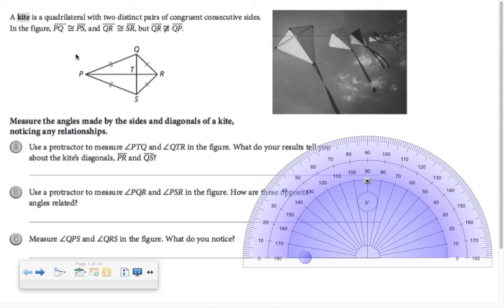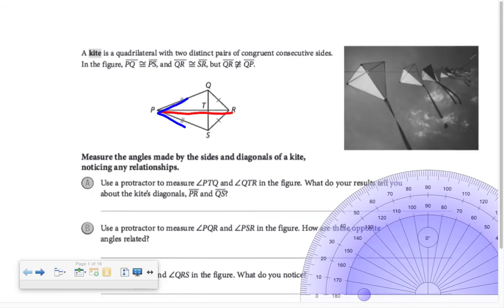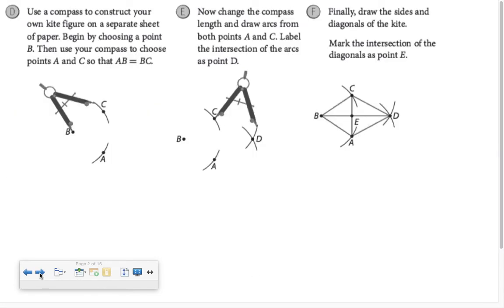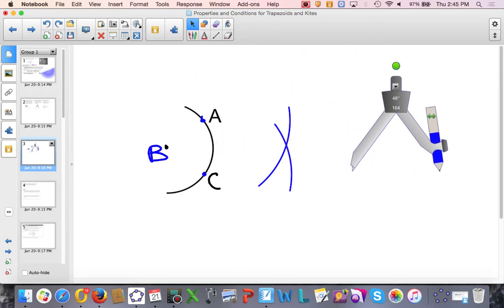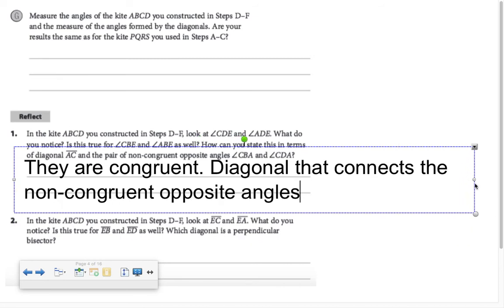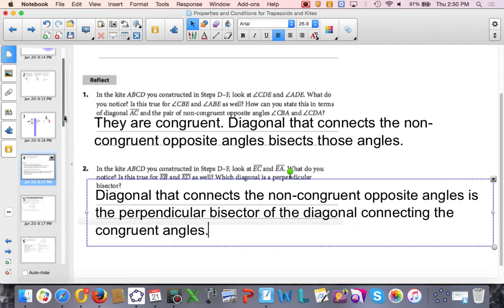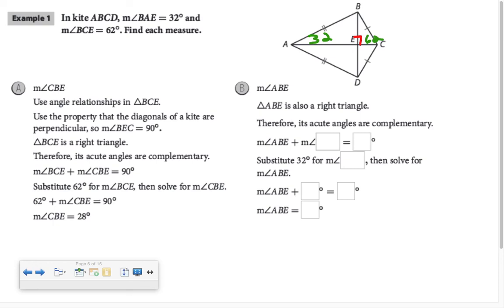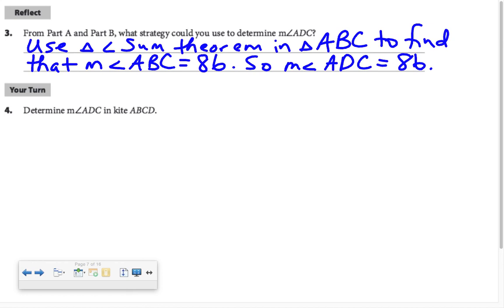Kites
Lesson Video on Kites (which is half of lesson 9.5 in HMH Geometry), taught by Mrs. Clouse at River Ridge High School